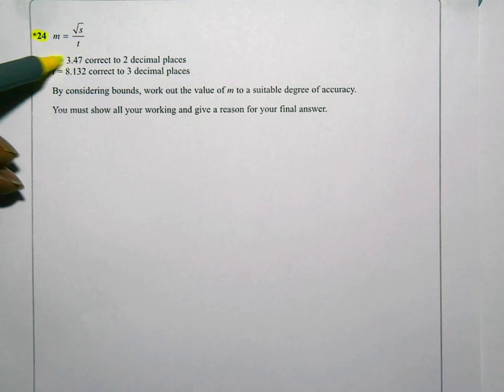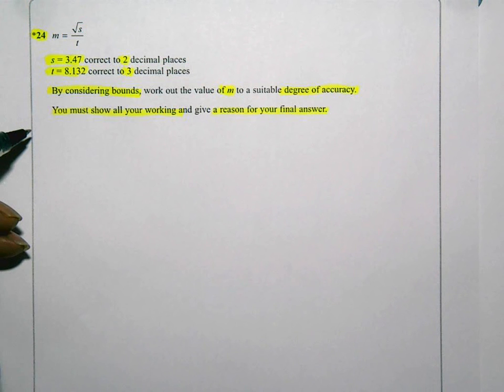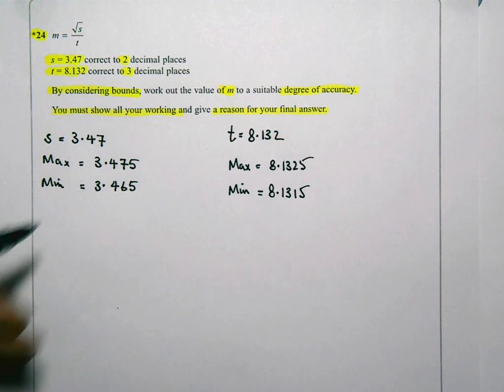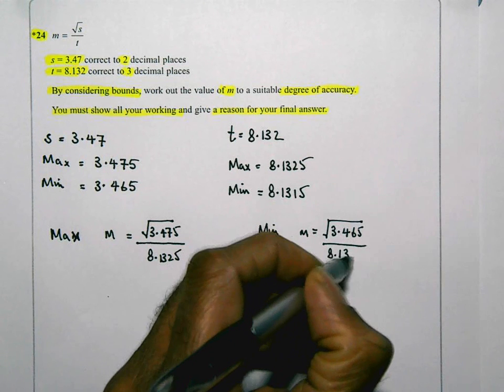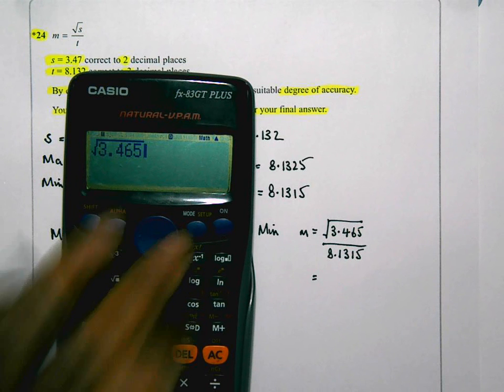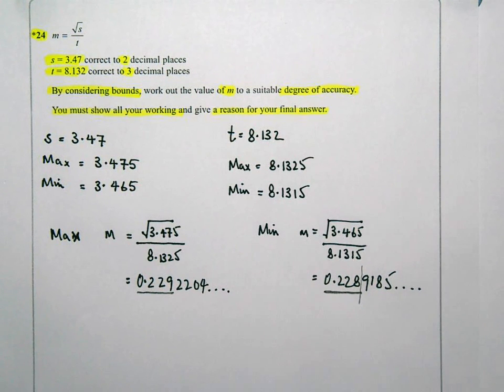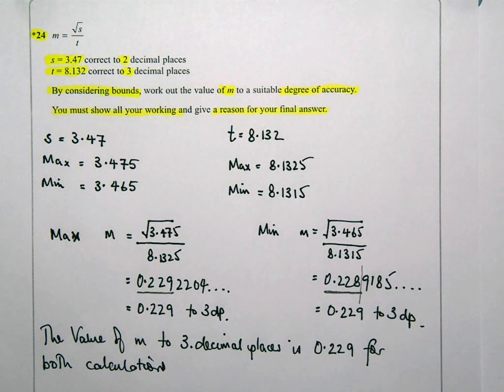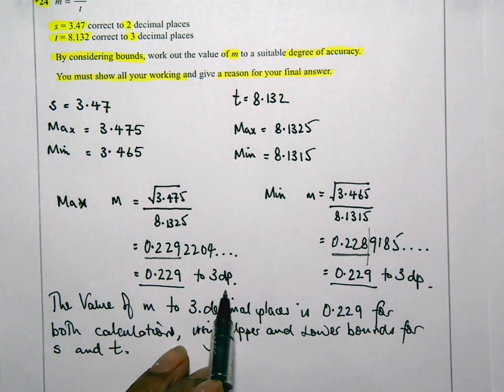Q24_March 2013_Higher_P2